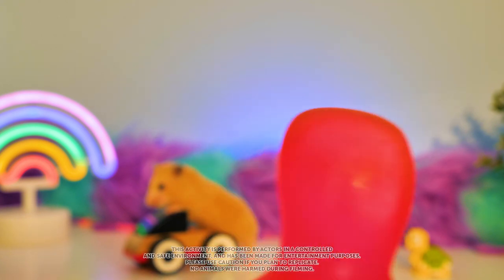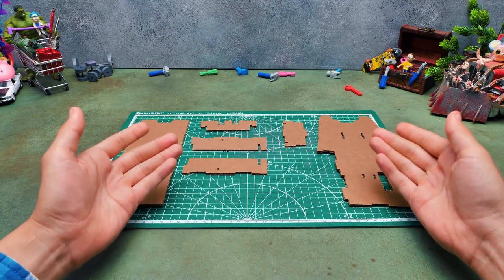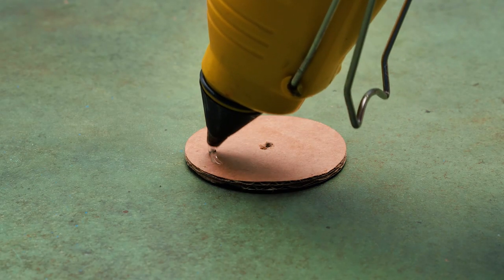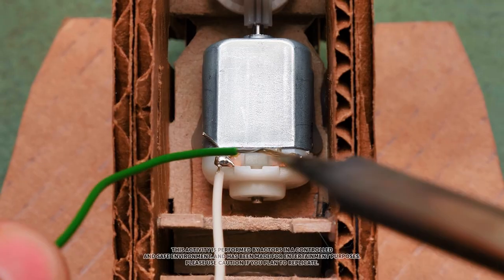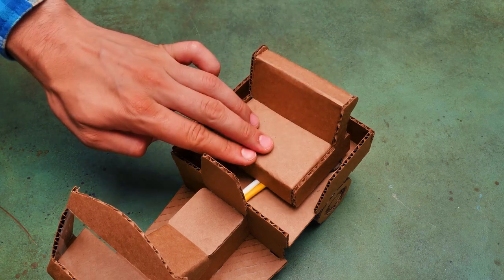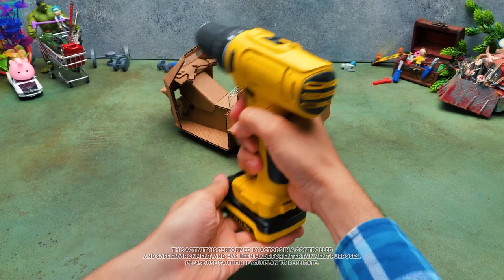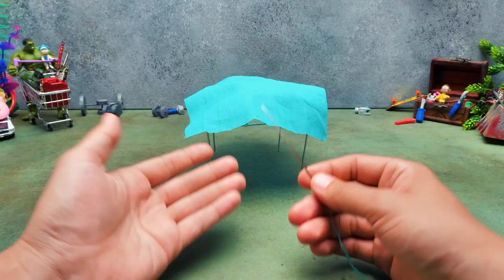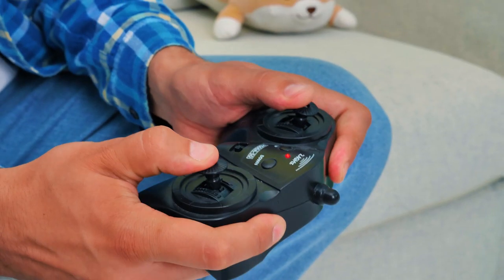If Hamsters Could Drive, They Would Have This Car!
Sammy wants to take his hamster for a ride, but it doesn't work out for him. Maybe the car is not the right size? How about crafting a new vehicle that any hamster will love?

So, today we're going to make a three-wheeled car. For this craft, we will use a regular cardboard box. Surely, each of you has it at home. Let's cut the box into pieces and put them together with hot glue. The heart of our cardboard machine is the motor! So it can move with the remote control. Cool, isn't it? The car will have only three wheels, a cute blue roof, and little details that will make it even more realistic!

Now we need to check if our hamster will like it! Milky, where are you? Let's go!

Title: Cuckoo